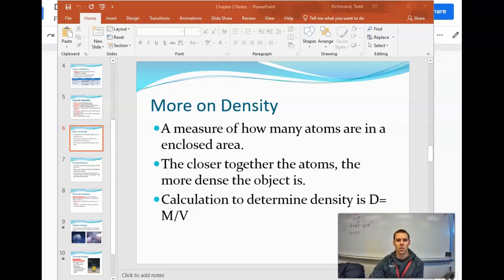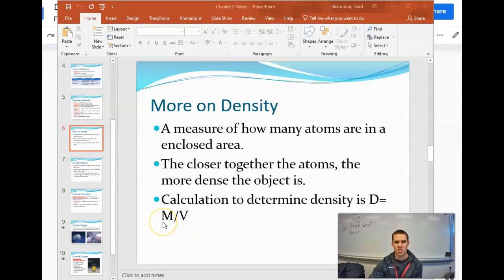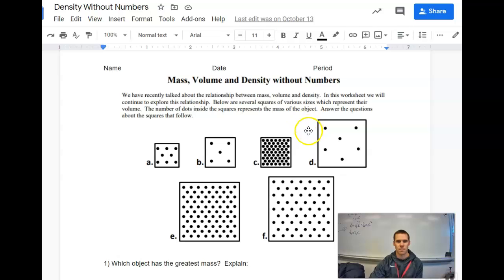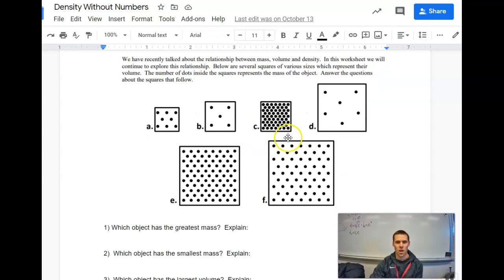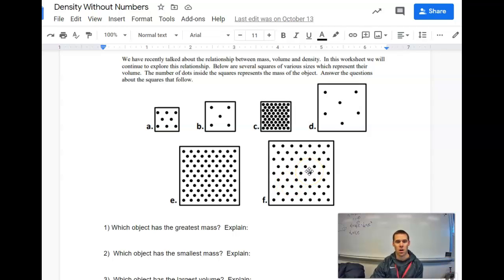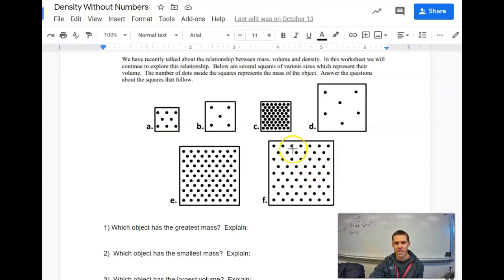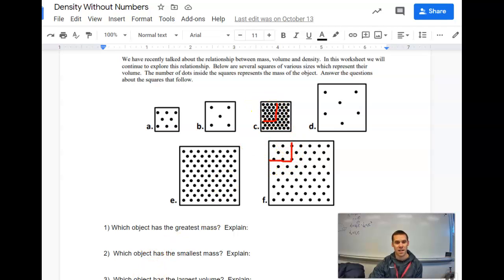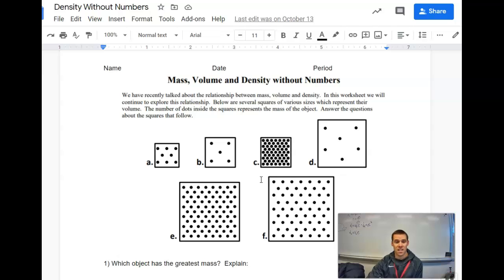Density Without Numbers